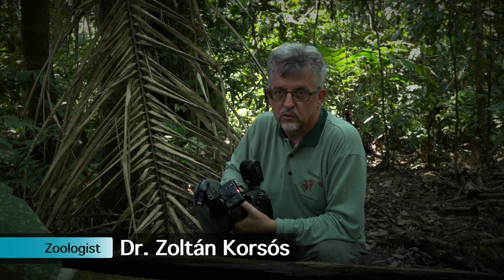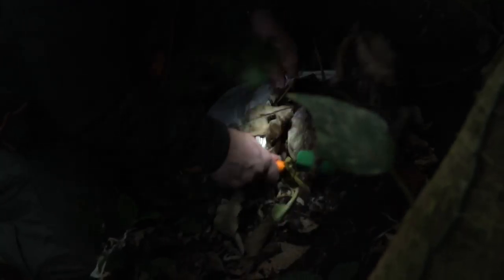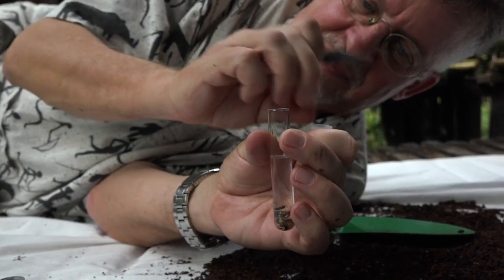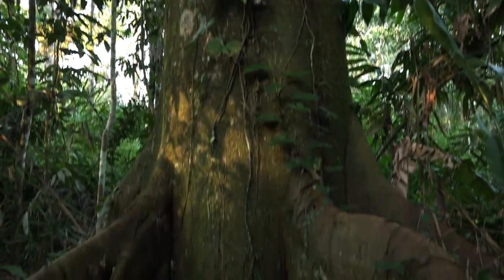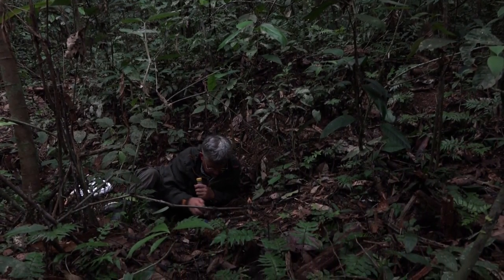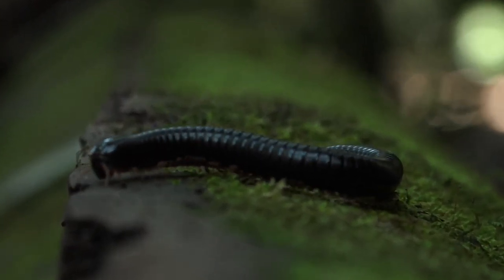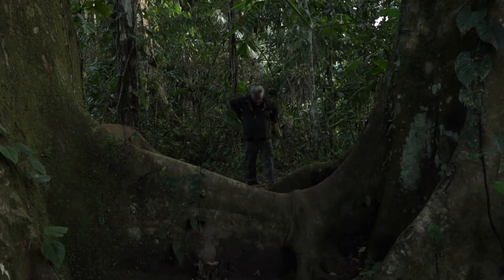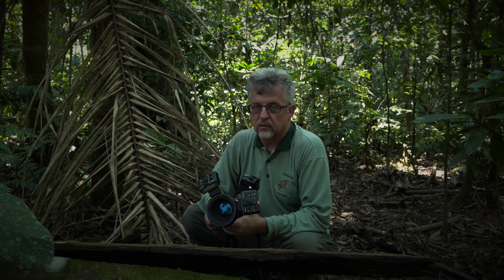Studying Millipedes in Tambopata in Peru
This video is about zoologist Dr. Zoltan Korsos's work on millipedes in Tambopata Research Center in the Peruvian Amazon.